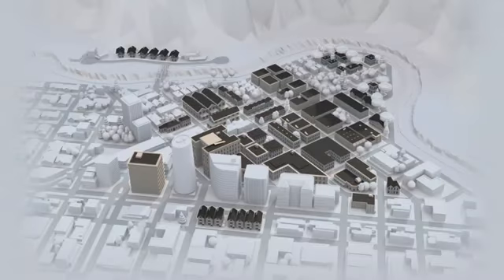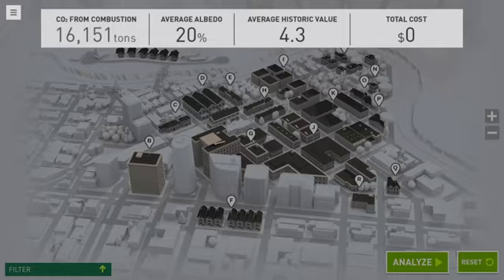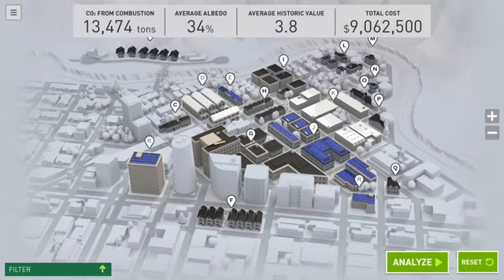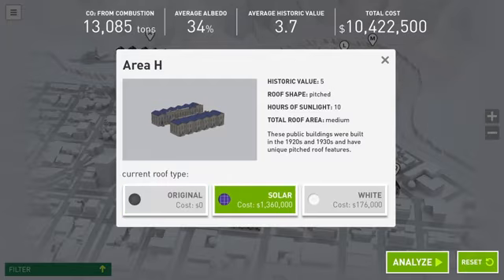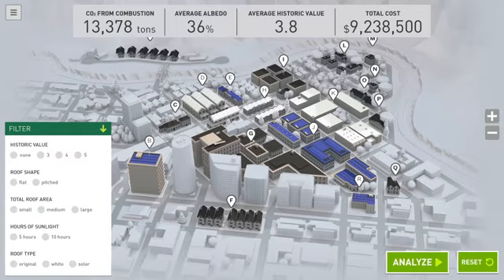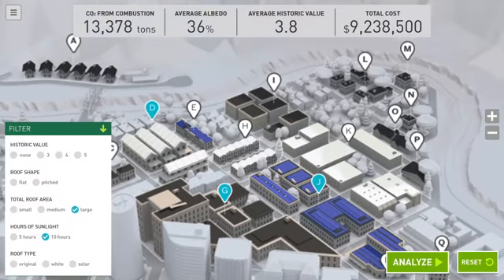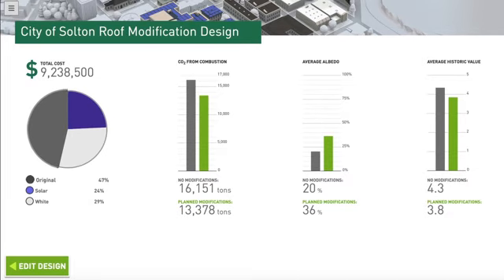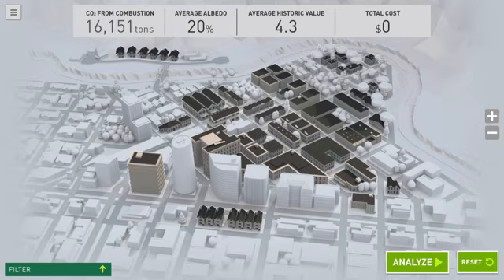RoofMod Demo Video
Earth's Changing Climate Engineering Internship
Day 3
6th Grade
Earth Science